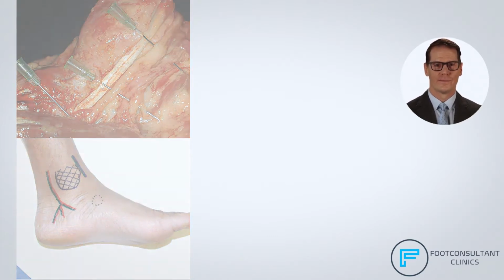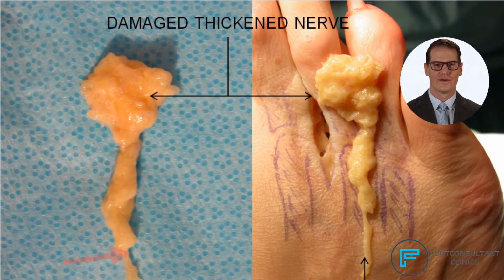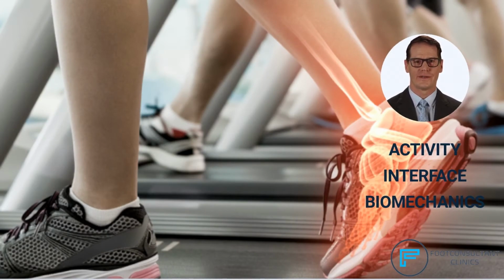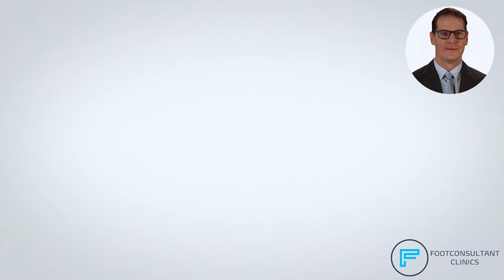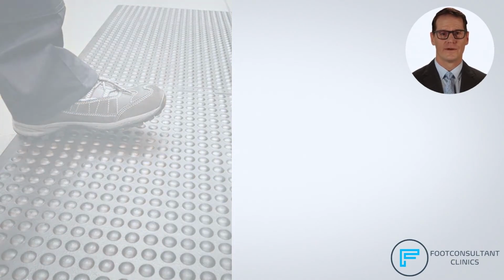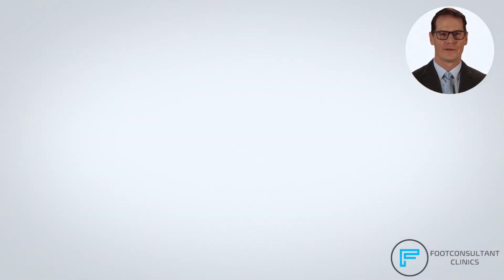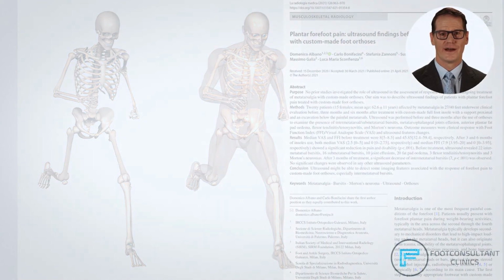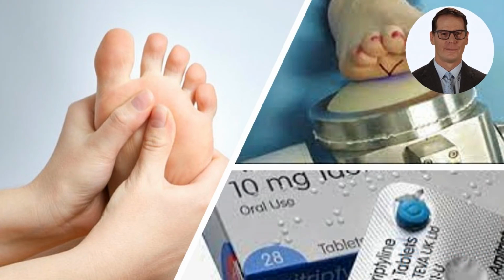Morton Neuroma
In this video we look at some of the risk factors and treatments for Mortons neuroma.